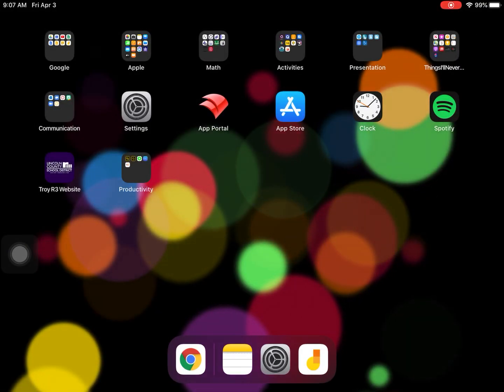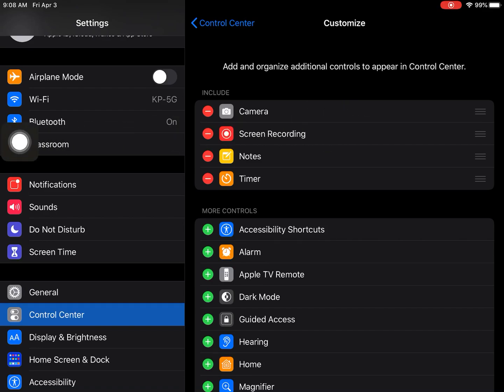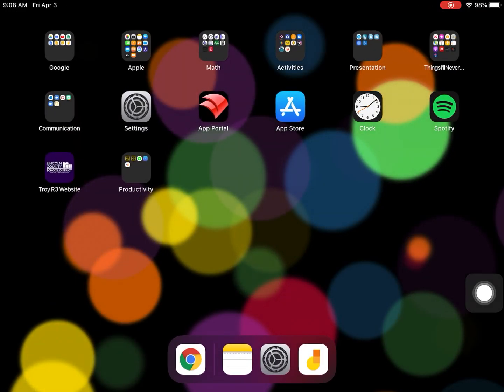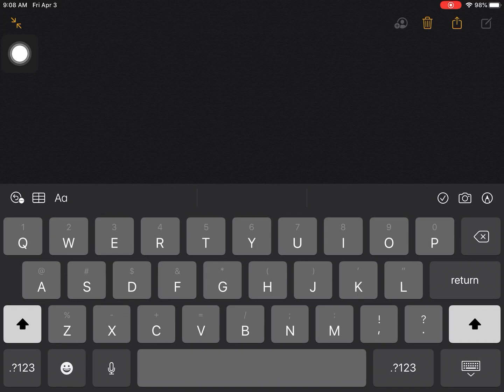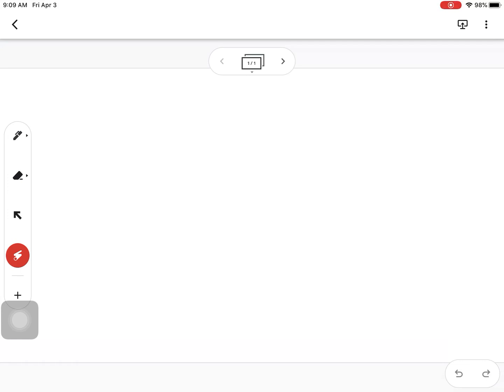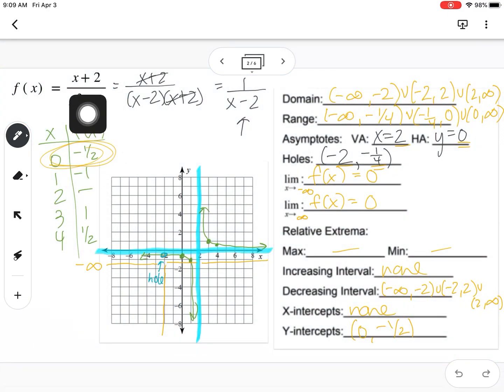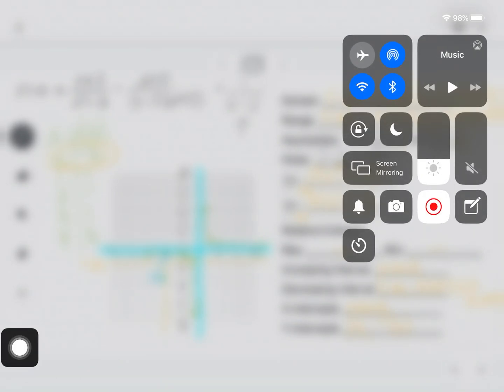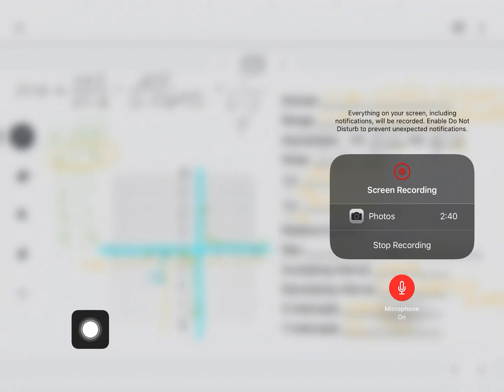How to Screen Record and Write on your iPad